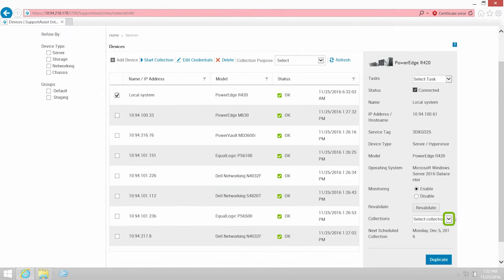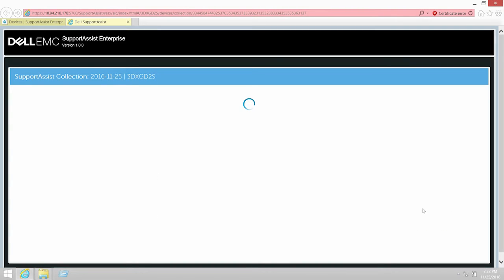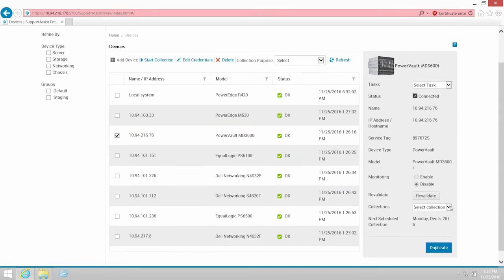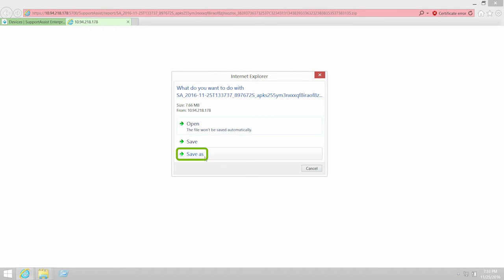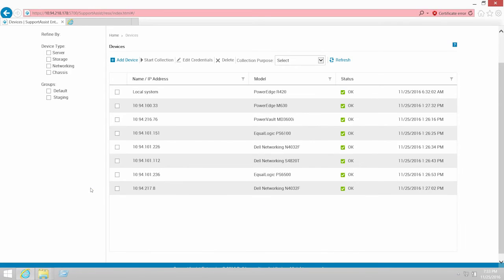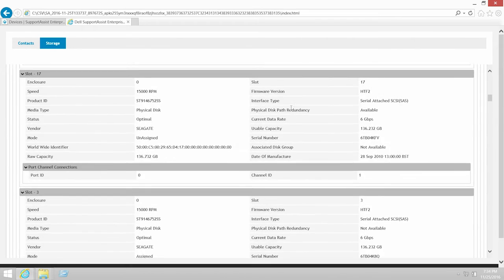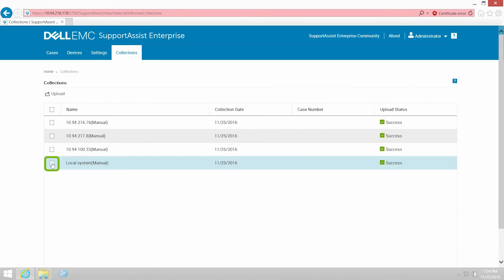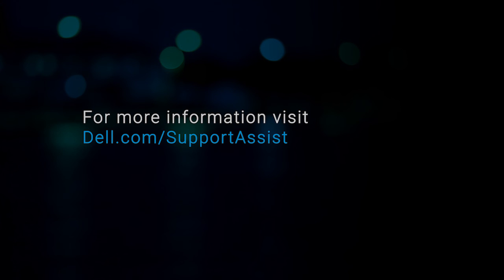SupportAssist Enterprise: Viewing Collections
This video demonstrates how you can view the data collected from your devices.